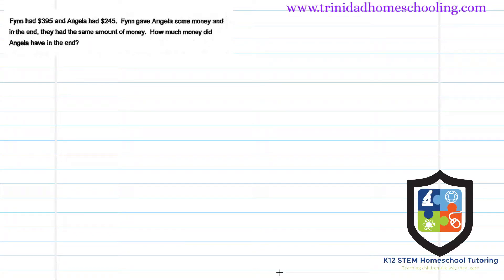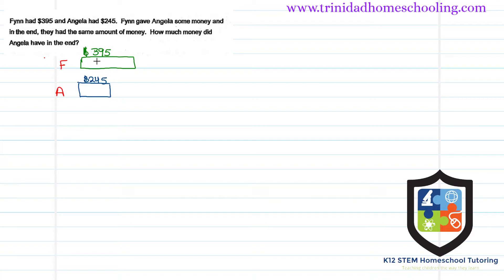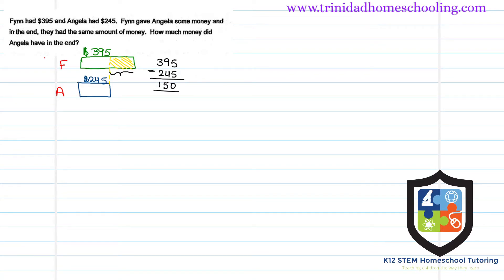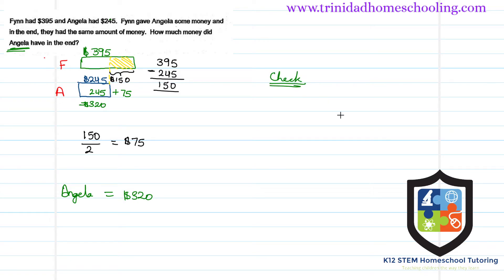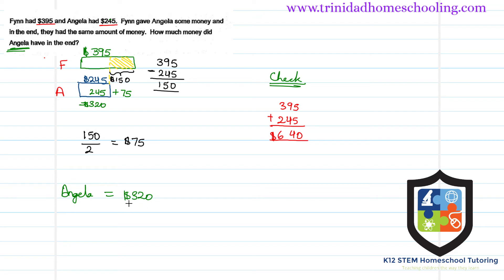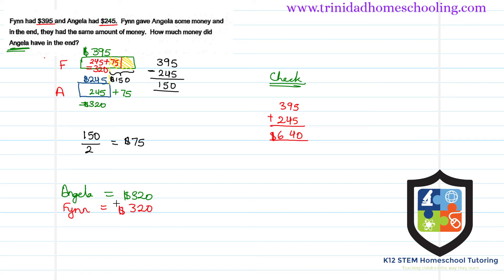Word Problem - Unequal Sharing Question 10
This question is suitable for SEA 2020+ Standards 4 & 5 students.
for a full list of similar questions.